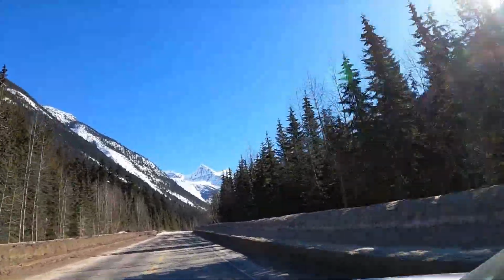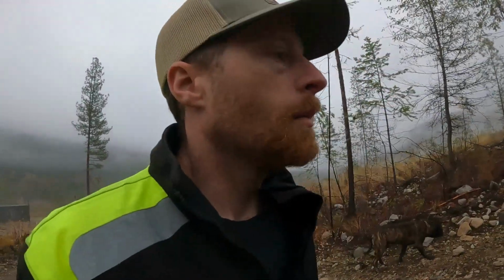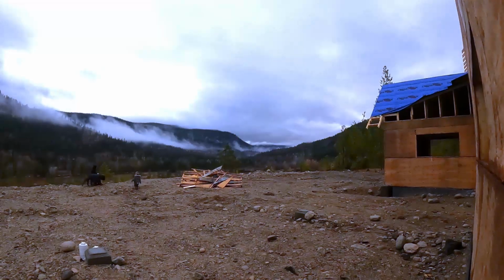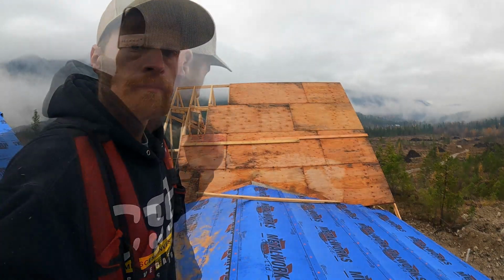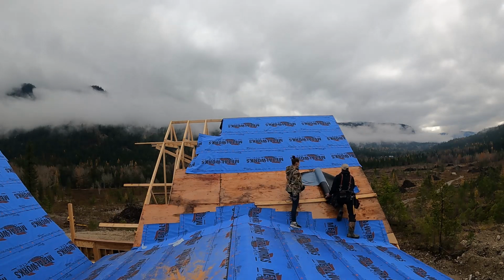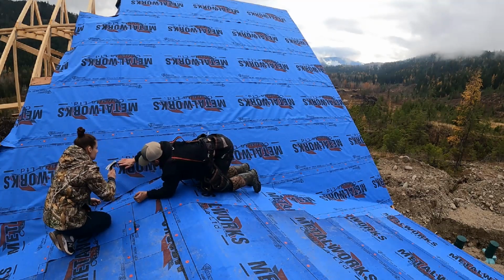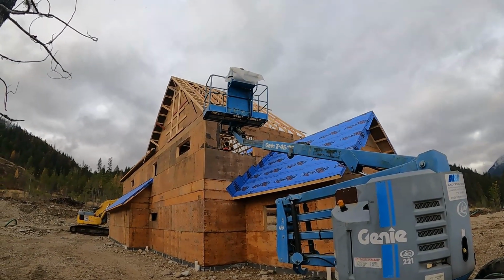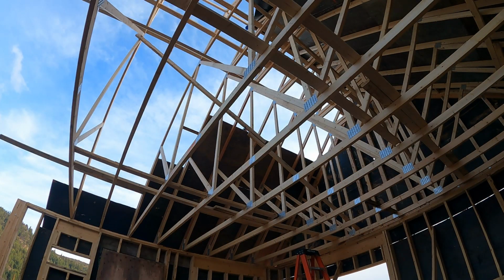Building OFF GRID Homestead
Watch as we get a little new piece of machinery to help with the build, and get more of the roof covered in for winter to come. Join us as we, a family of 4 take you along our journey of buying bare land and converting it into a sustainable homestead. We show you the ups and downs of building our custom 3700 sqft house along with clearing 100 acres of land to convert into pasture for our livestock. All while living 250 kms away and maintaining a welding/fabrication business and small 31 acre hobby farm in the outskirts of town.